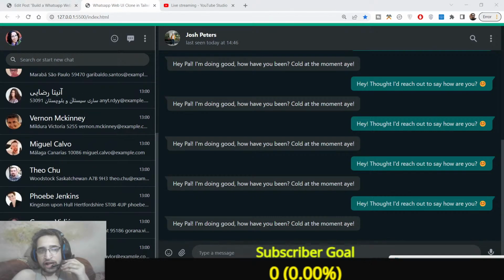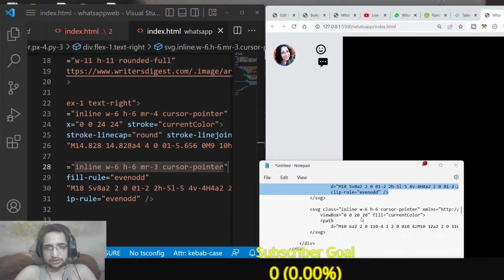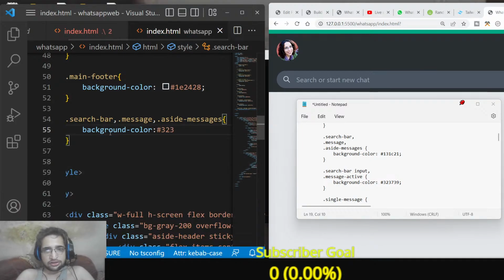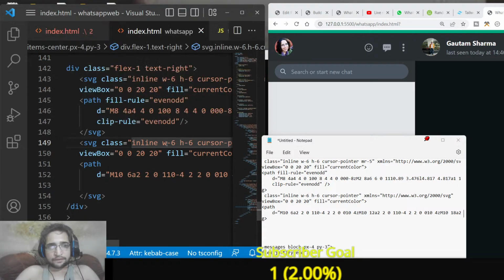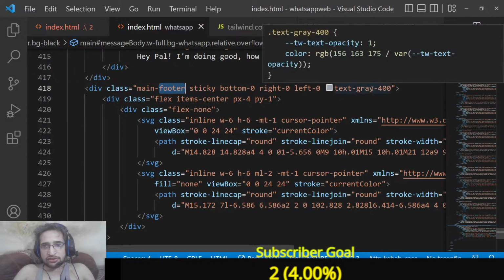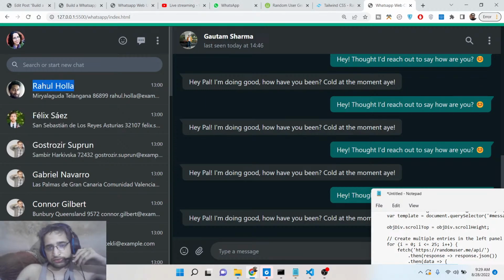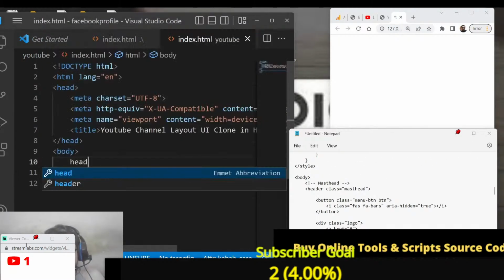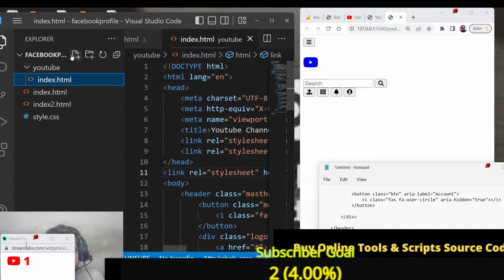Build a Whatsapp Web Messenger Responsive UI Clone in Browser Using TailwindCSS & HTML5